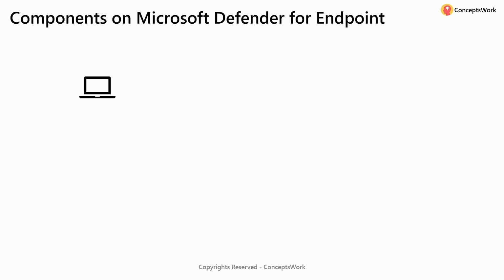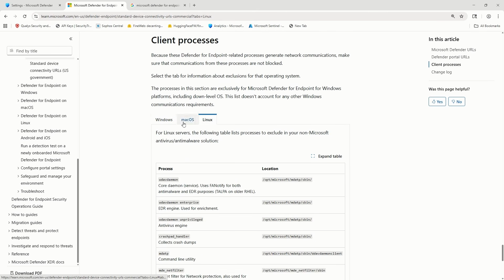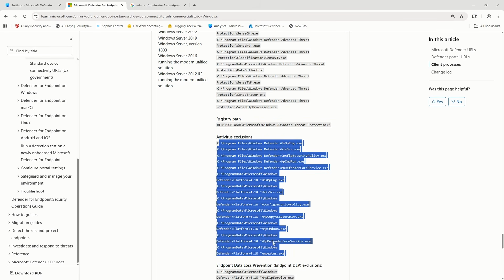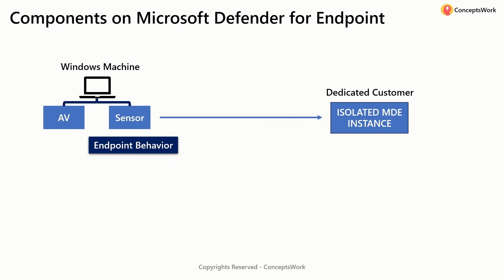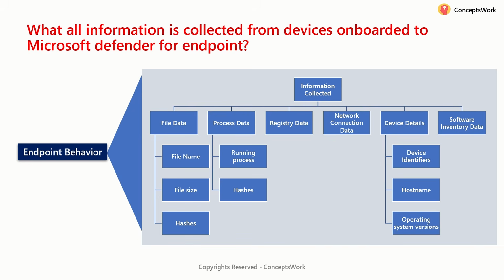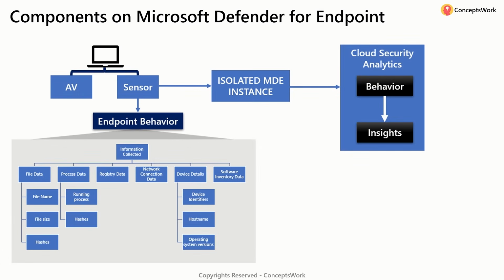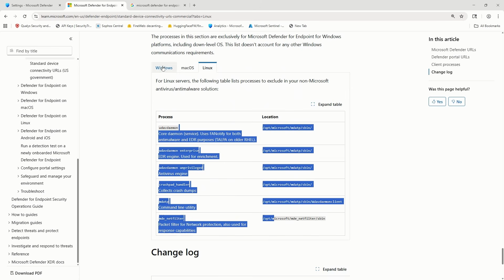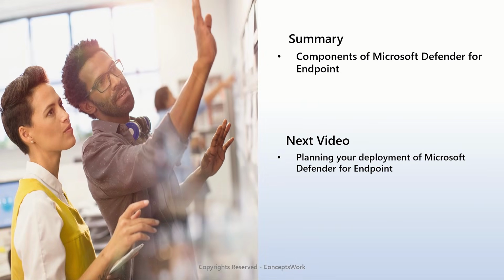Components of Microsoft Defender for Endpoint | Learning in 2026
What is Microsoft Defender for Endpoint?

Microsoft Defender for Endpoint (MDE) is a powerful enterprise endpoint security solution that goes beyond traditional antivirus. It provides advanced threat protection, endpoint detection and response (EDR), and deep visibility into attacks across your organization.
In this video, we break down Microsoft Defender for Endpoint in a simple and practical way so you can understand how it actually works in real-world SOC environments.

🔍 In this video, you’ll learn:

✔ What exactly Microsoft Defender for Endpoint is

This video is designed for:
* SOC Analysts
* Cybersecurity Engineers
* Microsoft Security Professionals
* Anyone preparing for Microsoft Security certifications
If you are working with Microsoft Sentinel, Defender XDR, or building a SOC, understanding MDE is critical.
🚀 Why this matters:
Traditional antivirus is not enough. Microsoft Defender for Endpoint uses behavioral analytics, threat intelligence, and automation to detect and stop modern attacks like ransomware, fileless malware, and lateral movement.